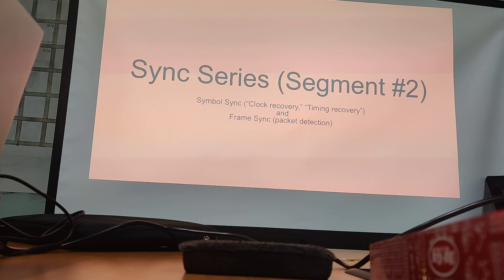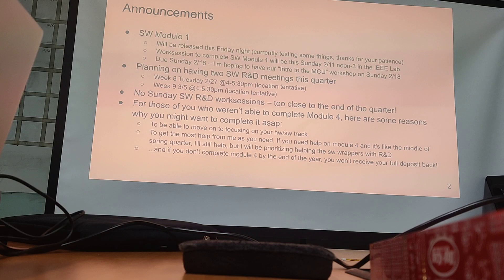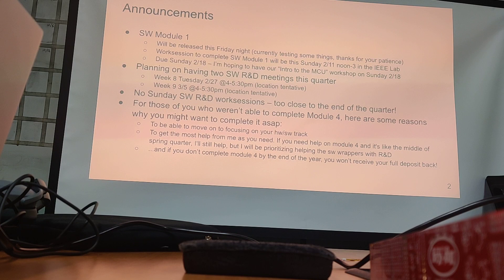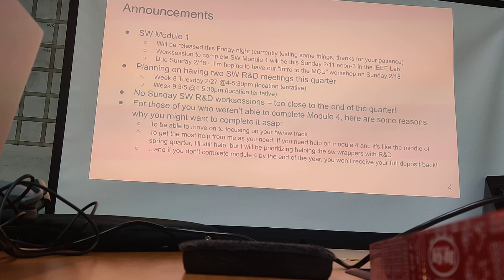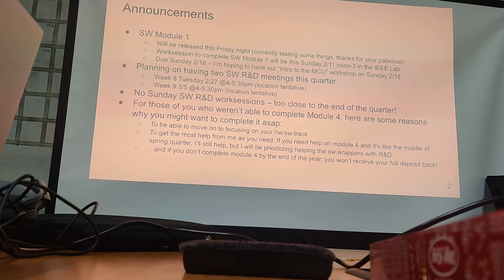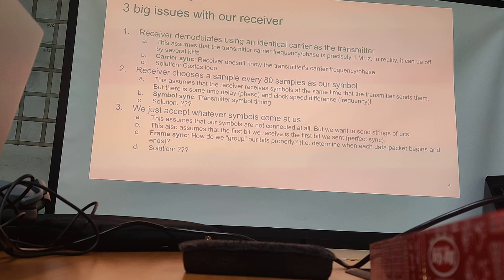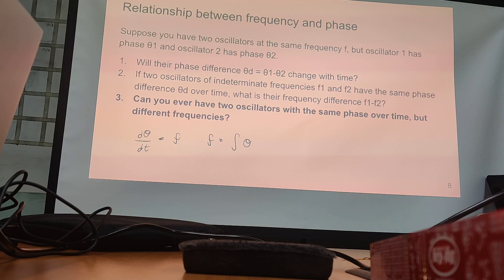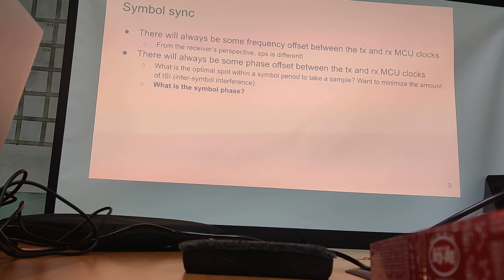WRAP SW Split: Lecture 1 Part 1